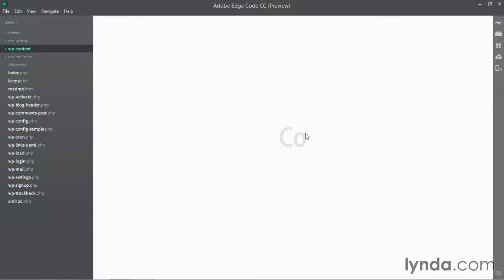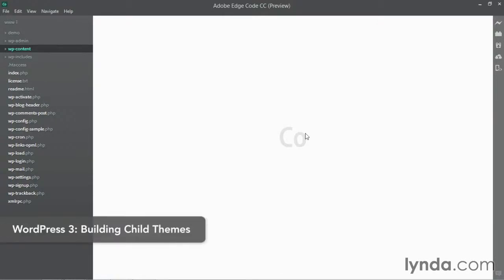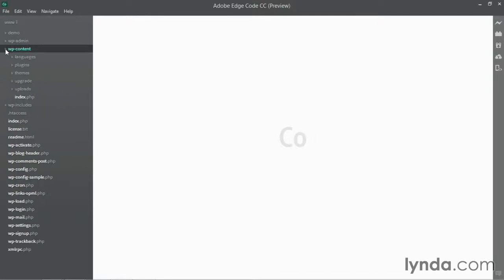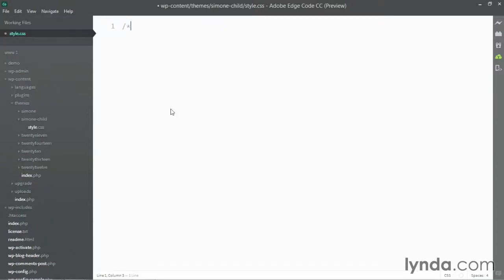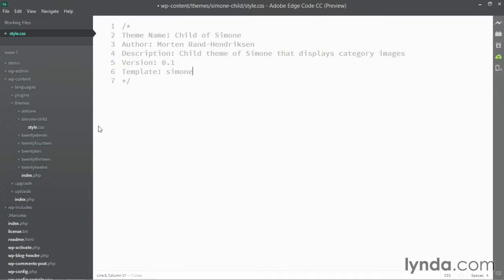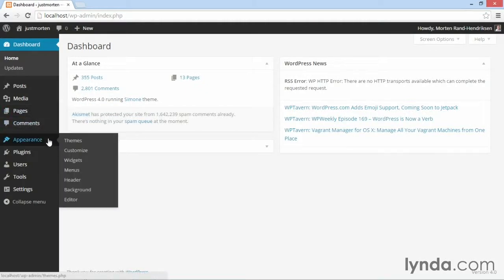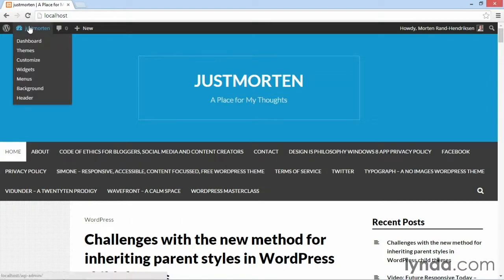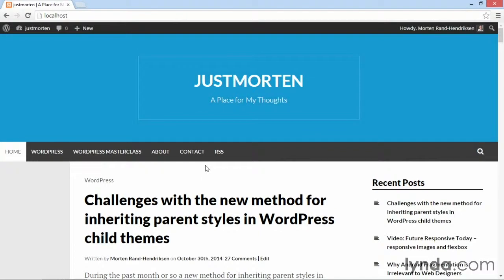How to WordPress Developer Tips for Adding Category Image Part 4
These tutorials cover installing a plugin to include the basic functionality, adding the actual images, creating a child theme that displays the images, and, finally, creating and styling an index page that displays all of your categories in an elegant and easy-to-navigate way.